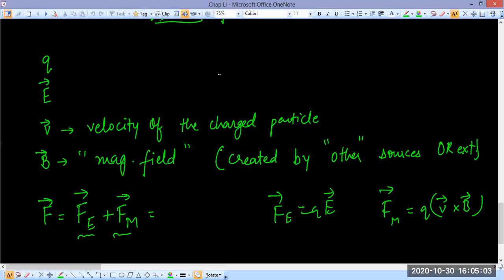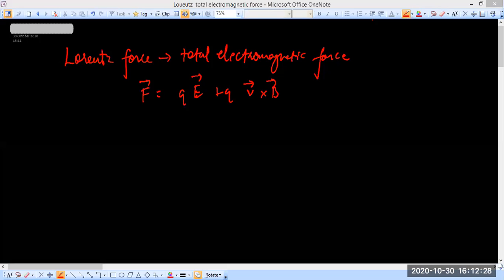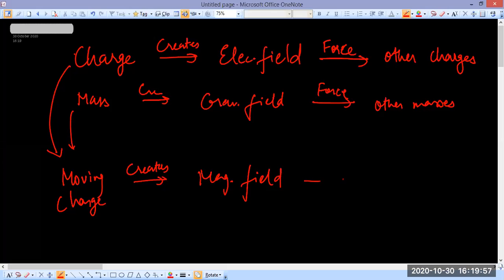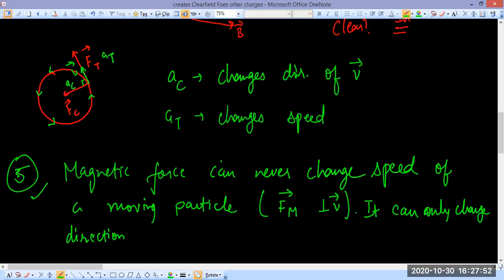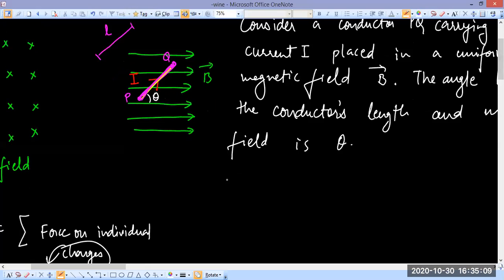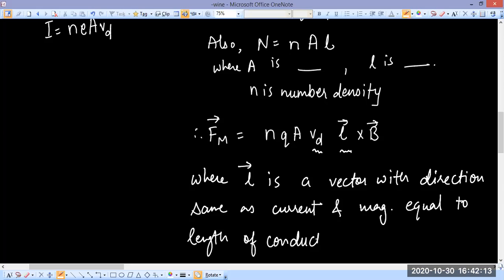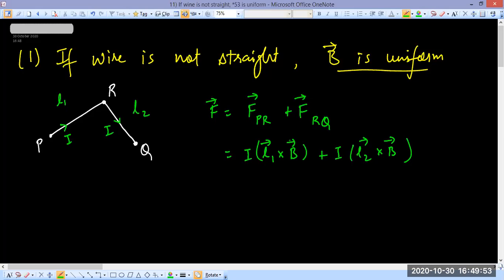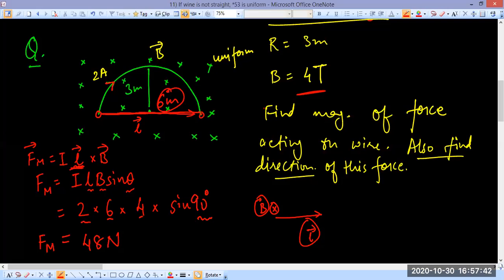12th Physics 2020 10 30 16 00 09 CH 4